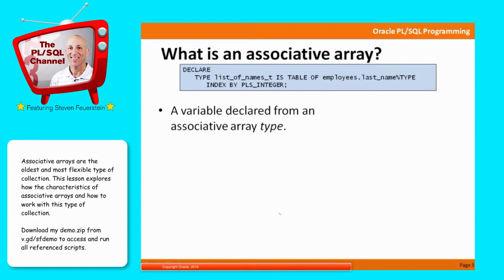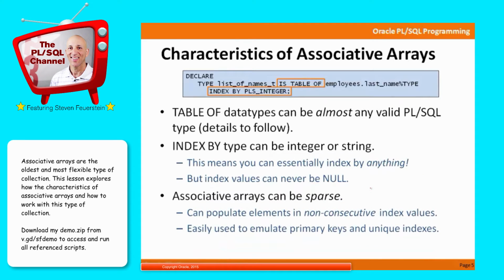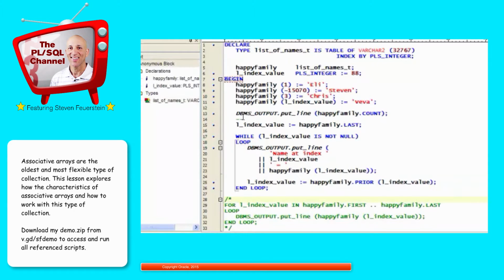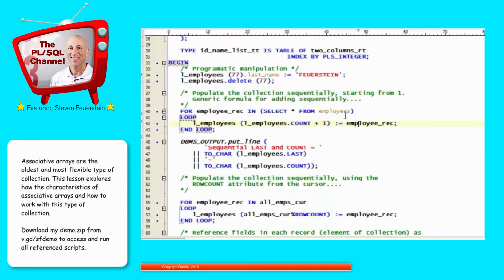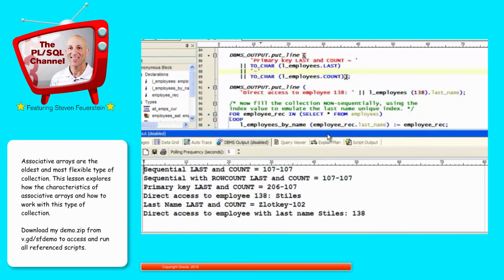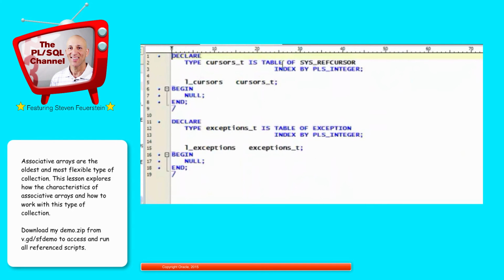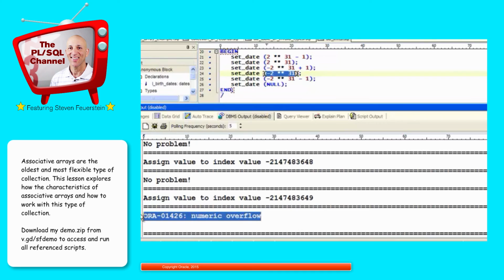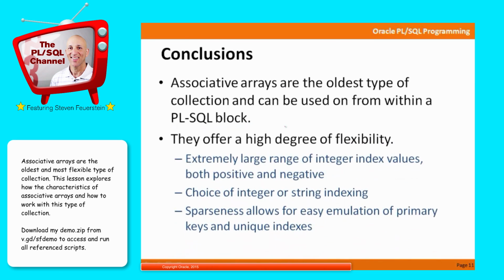COL4: Working with Associative Arrays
Associative arrays are the oldest and most flexible type of collection. This lesson explores how the characteristics of associative arrays and how to work with this type of collection.